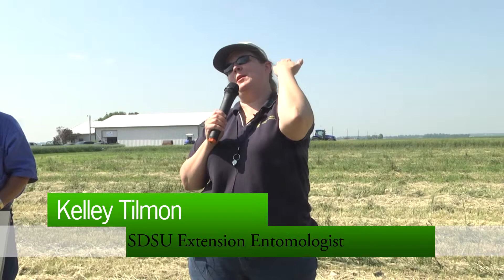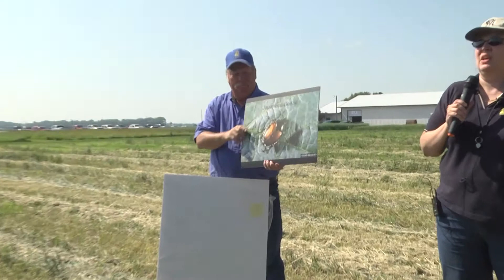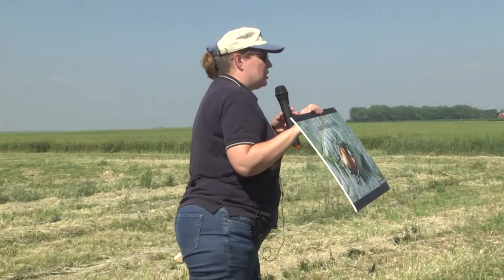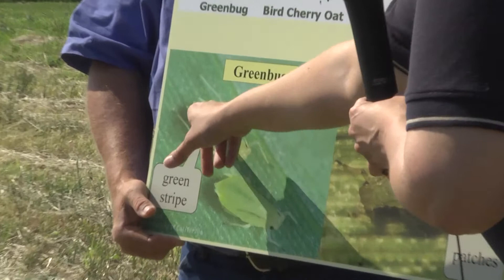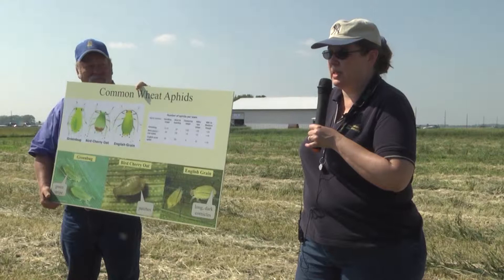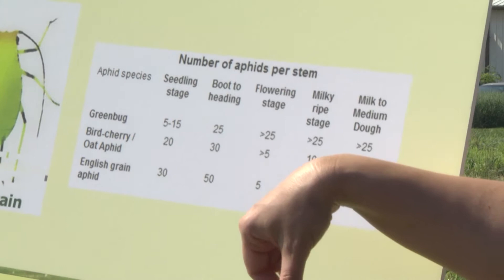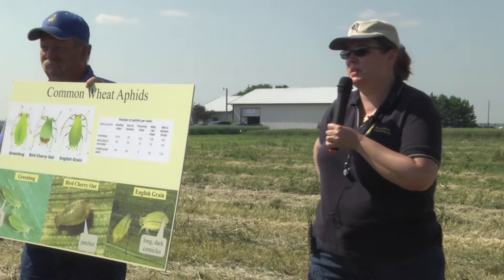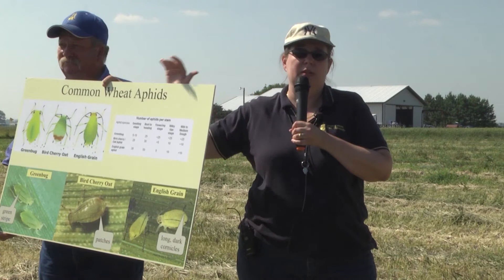New and Emerging Soybean Insect Pests - Northeast Farm Tour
Find out more about new and emergent insect pests in soybean that might become a problem in South Dakota. Watch this iGrow podcast to learn more about soybean pests.

Comments by Kelley Tilmon, SDSU Extension Entomologist